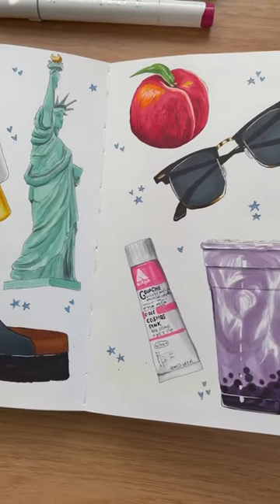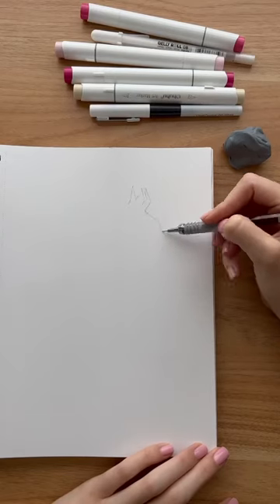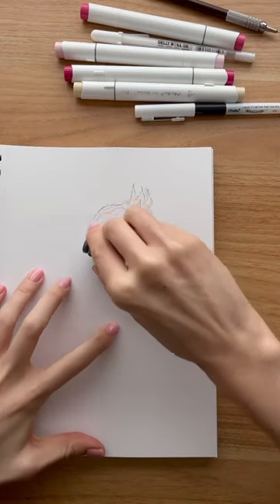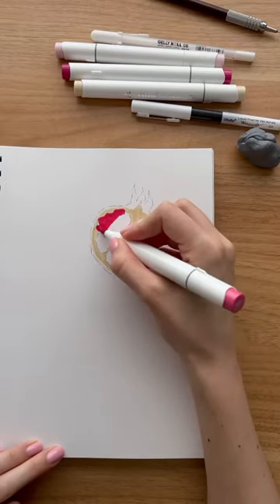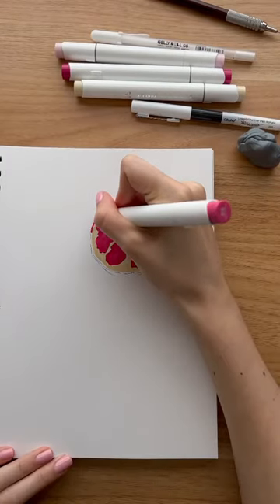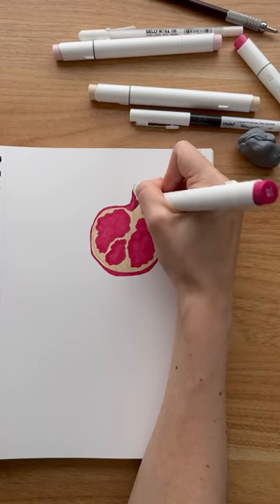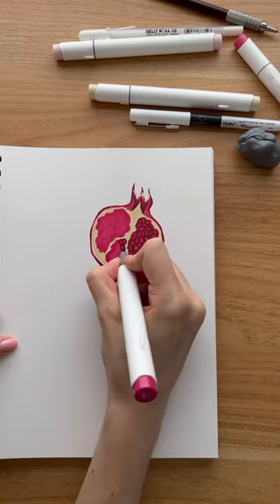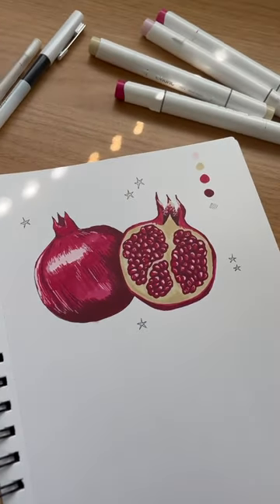pomegranate with ohuhu alcohol markers 💕 mini tutorial